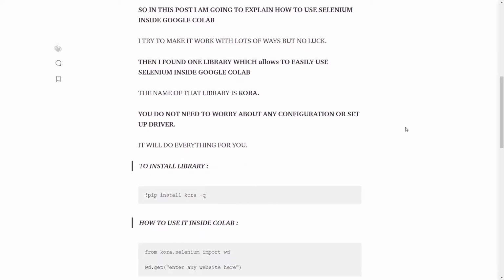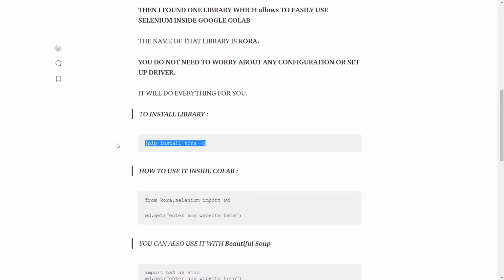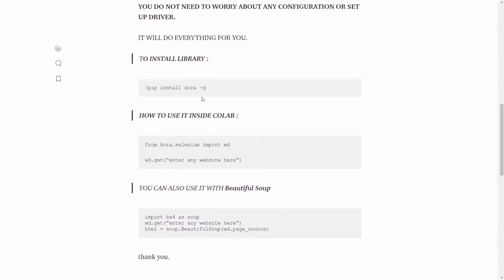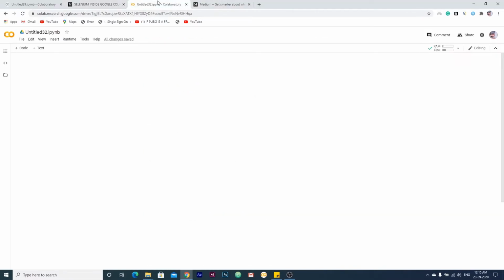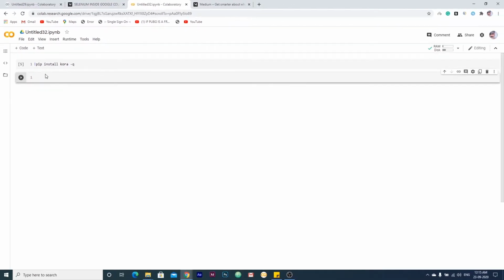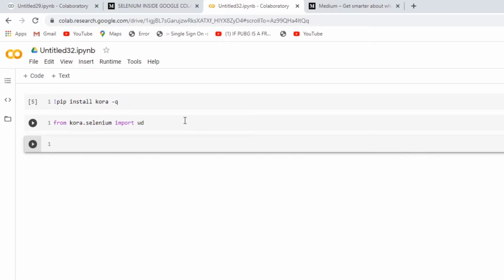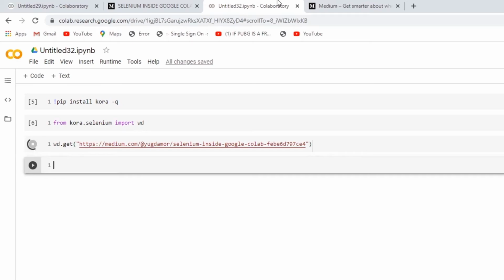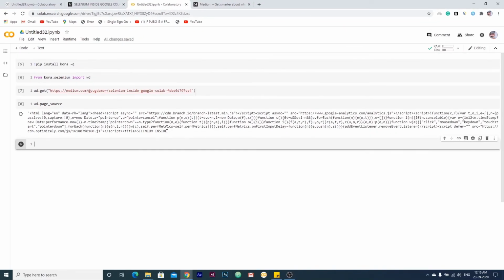How to use selenium in google colab - web scrapping